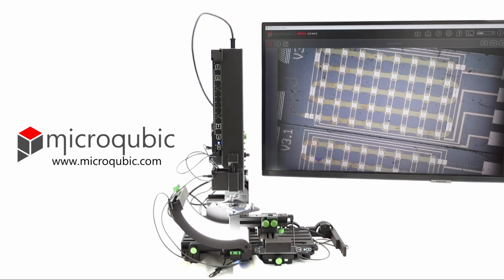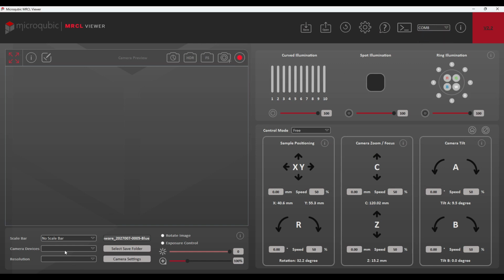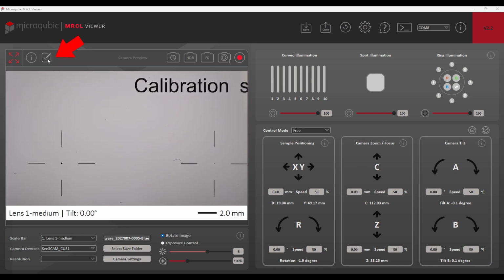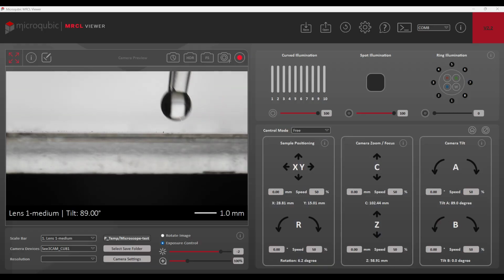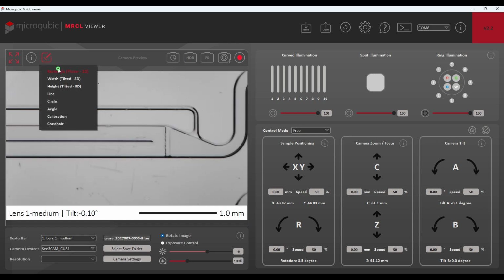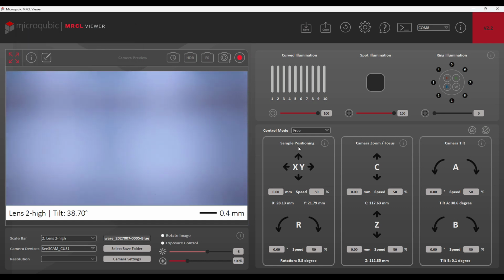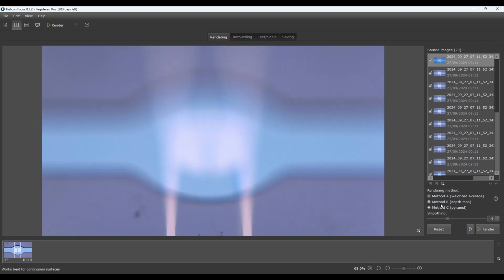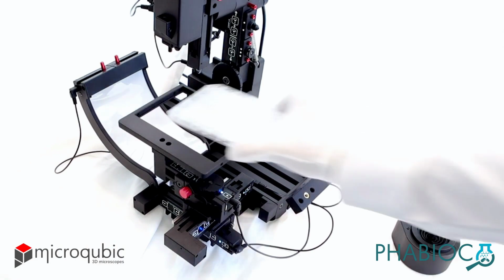MRCL Viewer v2.2 - SOFTWARE UPDATE TUTORIAL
This tutorial is compatible with MRCL Viewer software v2.2 or later.

VIDEO CHAPTERS
00:00 Introduction
00:20 Software installation
01:15 New lens calibration table
02:10 New measurement annotations
06:00 Focus stacking and aperture control (reminder)
07:15 Final remarks